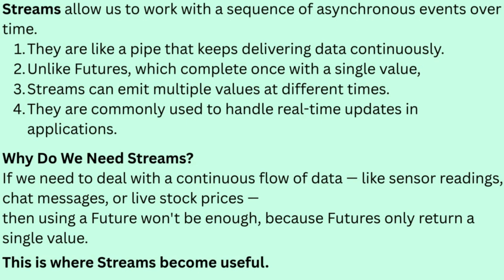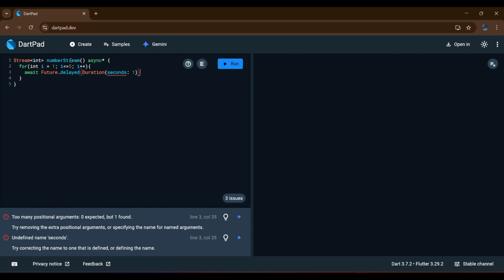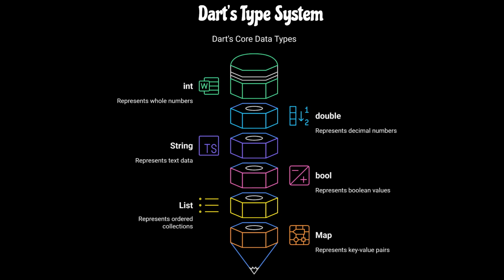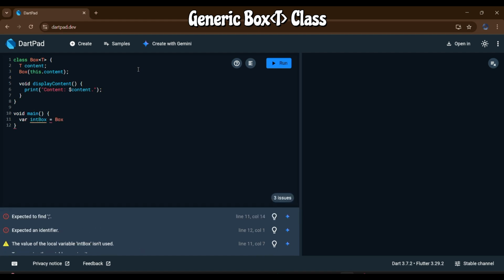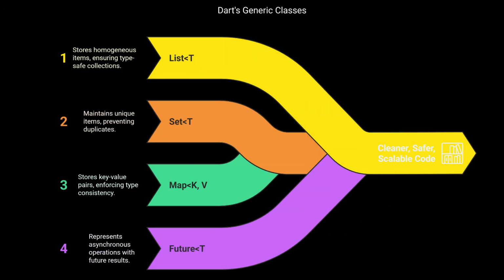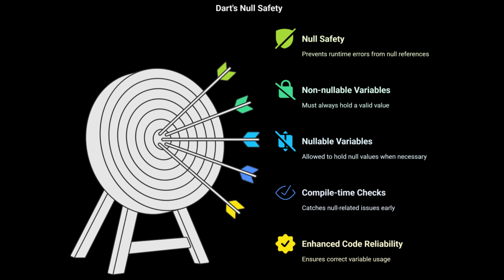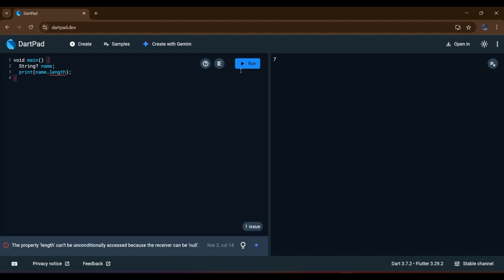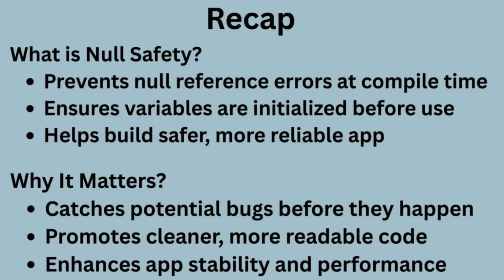Dart Full Course Part 13 – Streams, Generics & Null Safety. Flutter Development.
Welcome to Part 13 of our Dart Full Course – your comprehensive guide to becoming a confident Dart & Flutter developer!
In this power-packed video, we’ll explore three essential concepts: Streams, Generics, and Null Safety in Dart — crucial for writing reactive, type-safe, and error-free code.

What You’ll Learn in This Video:
✔ What are Streams and how they help with real-time data
✔ Listening to, transforming, and managing Streams
✔ Introduction to Generics in Dart – T explained simply
✔ Creating reusable and type-safe code using Generics
✔ Understanding Null Safety and why it matters
✔ How to avoid null-related bugs with Dart's safe programming features
✔ Real-world examples and use cases for each concept

📡 Streams help handle asynchronous real-time data like user input or API responses.
🧠 Generics make your code flexible and reusable while keeping it type-safe.
🛡️ Null Safety protects your apps from crashes and bugs due to null values – a game changer in Dart!

🔹 Flutter developers building dynamic, real-time apps
🔹 Dart learners who want to strengthen their fundamentals
🔹 Anyone aiming to write robust, scalable, and clean code

No matter where you are in your Dart journey, this video is packed with practical insights to take your skills to the next level!